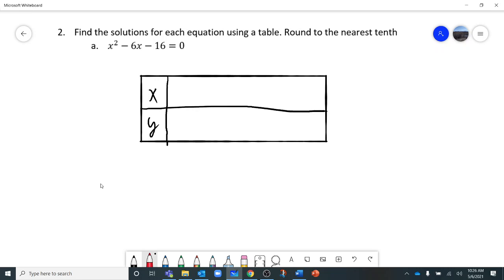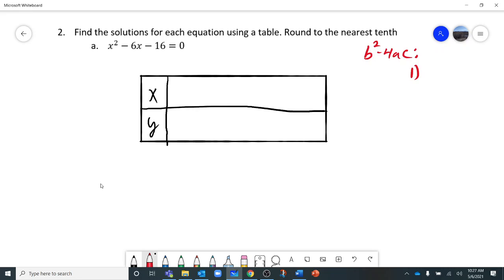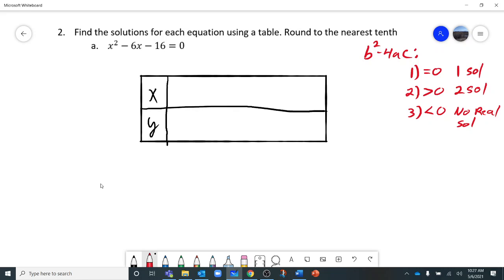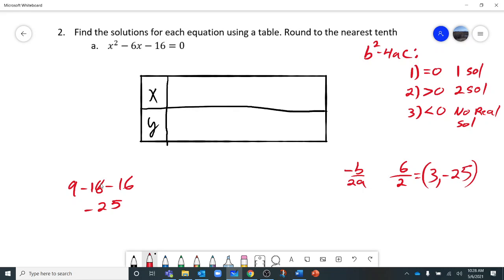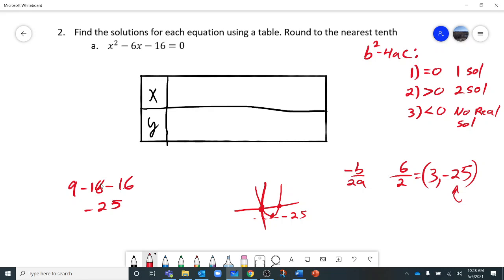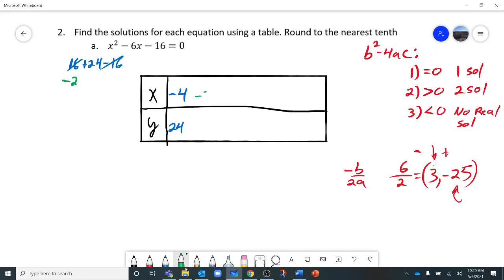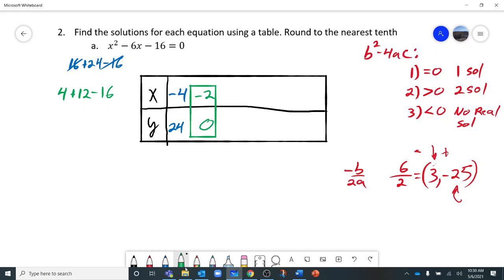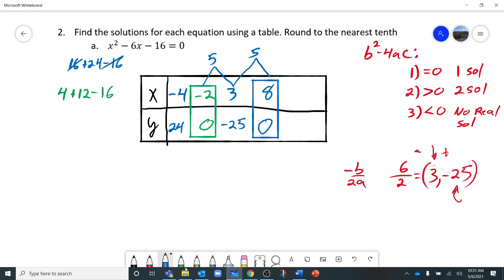Algebra Final Walkkthrough 9 1 2